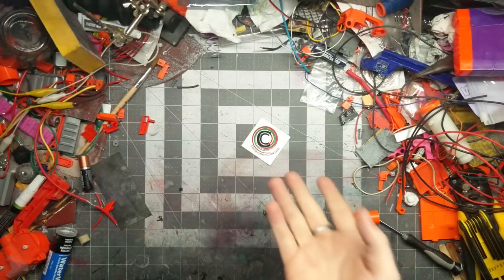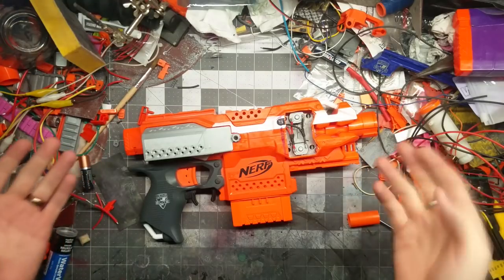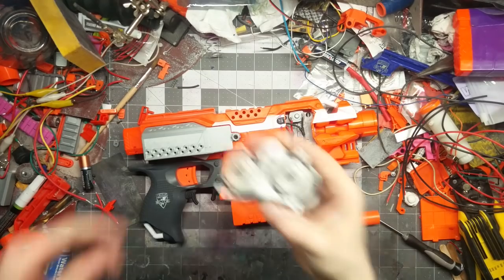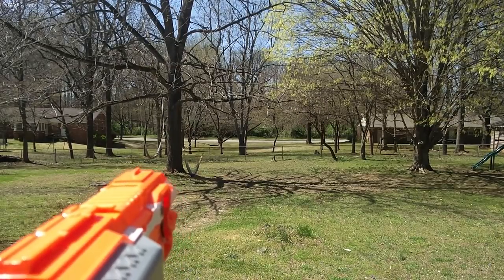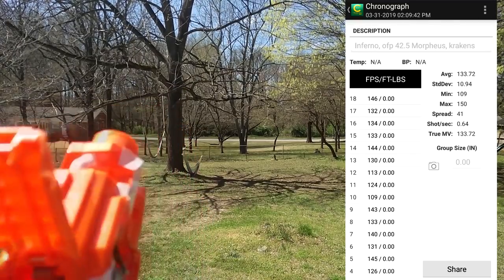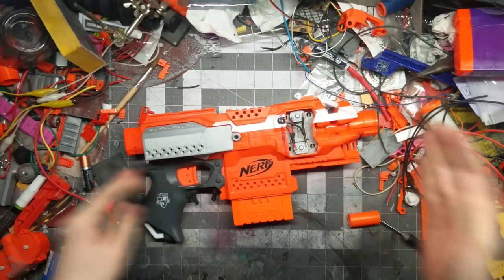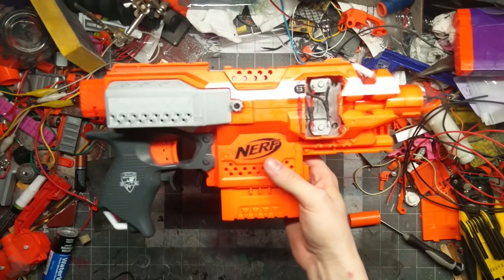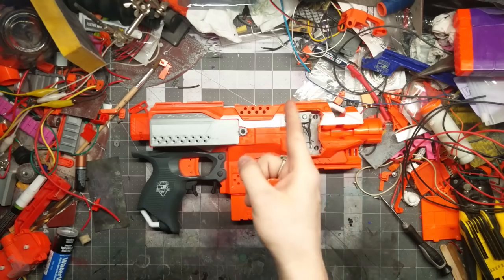[REVIEW] Containment Crew Inferno Flywheels